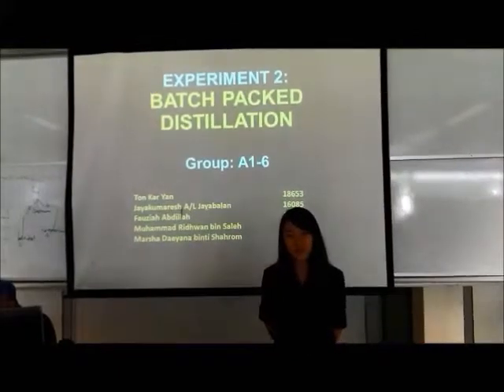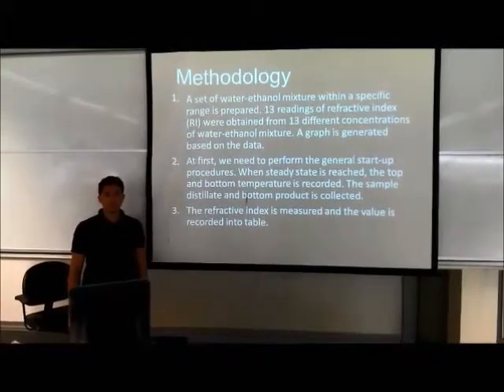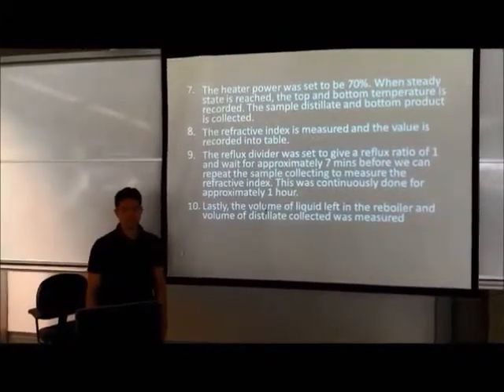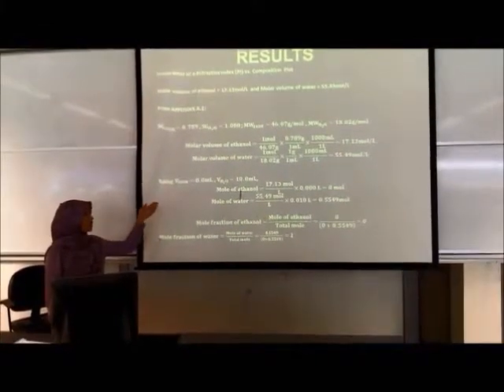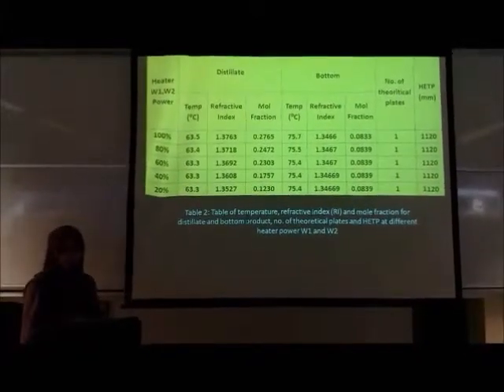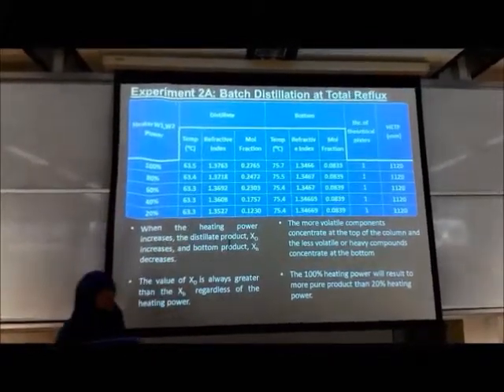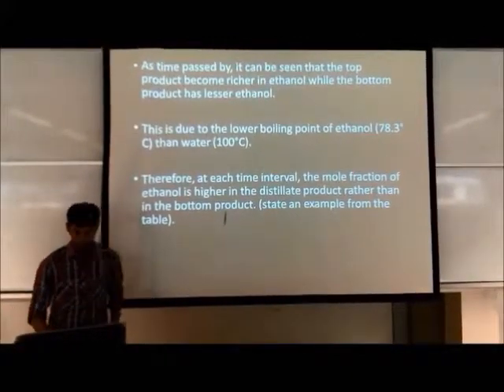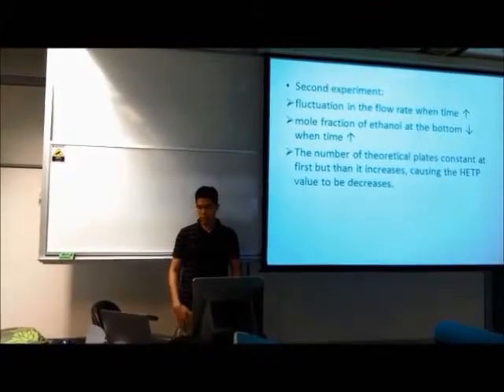Batch packed distillation unit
Unit Op 2 video presentation

Experiment :        Batch packed distillation unit
Group   :              A1-6
Group Members : Ton Kar Yan    18653
                          Jayakumaresh A/L Jayabalan  16085
                          Fauziah Abdillah   17778
                          Muhammad Ridhwan bin Saleh  16586
                          Marsha Daeyana binti Shahrom  16587